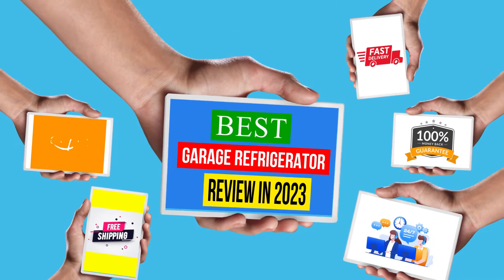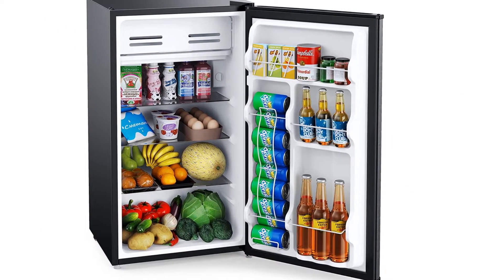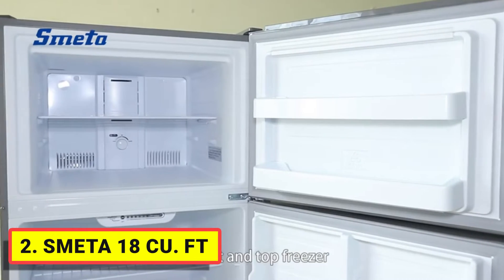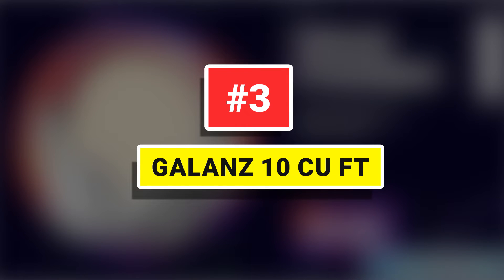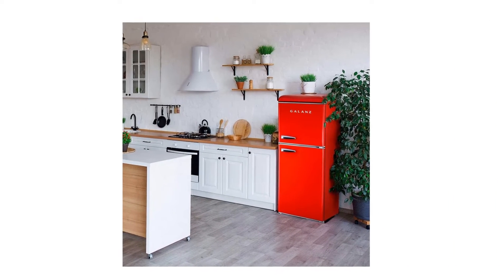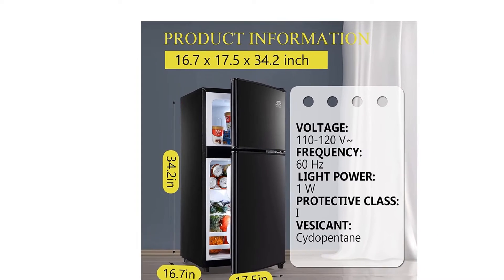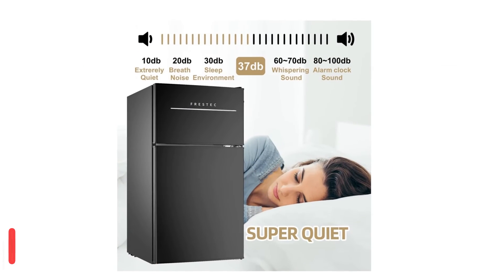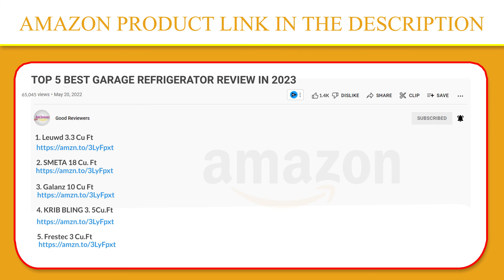Top 5 Best Garage Refrigerator Review In 2023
Top 5 Best Garage Refrigerator Review In 2023 Welcome To My New Video.

✅1.Leuwd 3.3 Cu Ft

✅2.SMETA 18 Cu. Ft

✅3.Galanz 10 Cu Ft

✅4.KRIB BLING 3.5Cu.Ft

✅5.Frestec 3 Cu.Ft